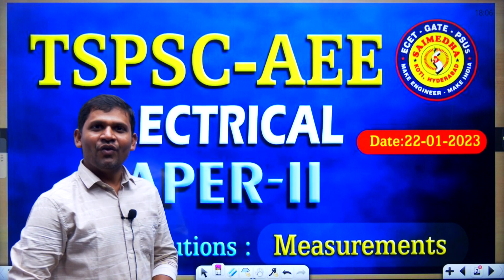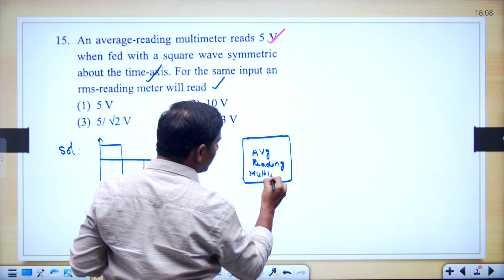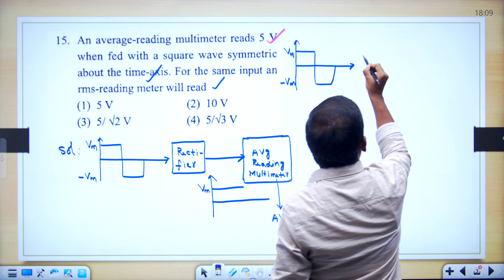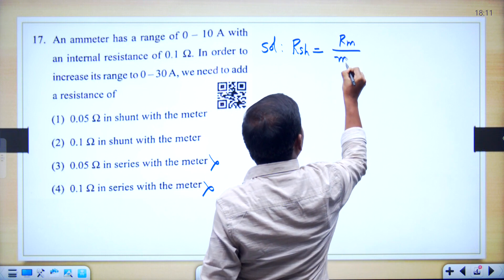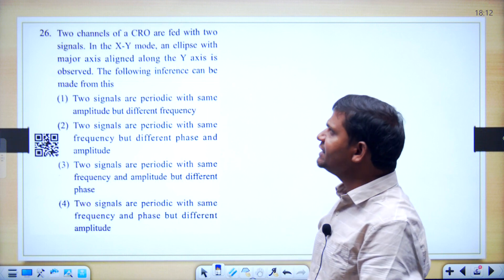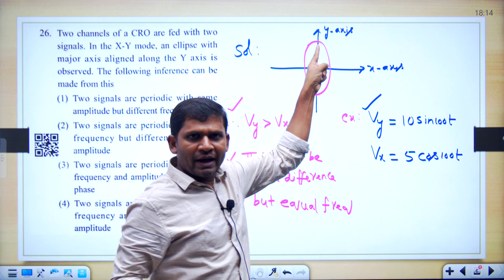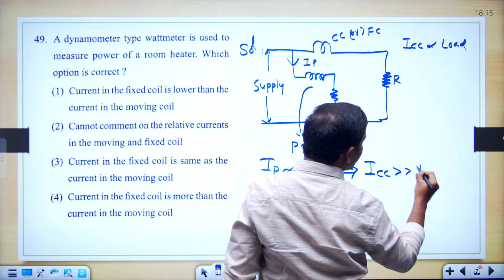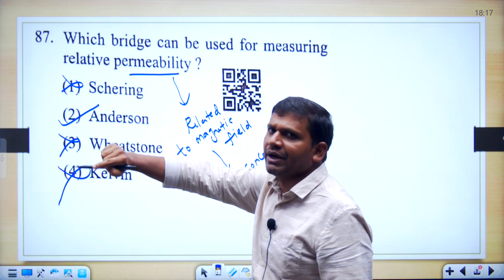Measurements || TSPSC-AEE || ELECTRICAL: DETAILED SOLUTIONS : By Surendra Sir...